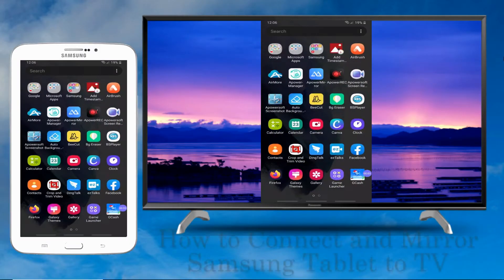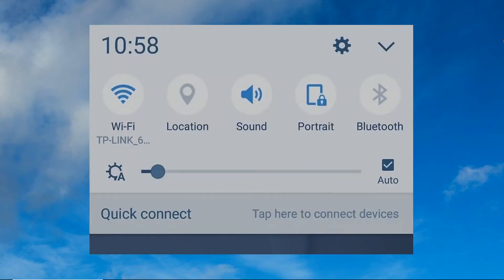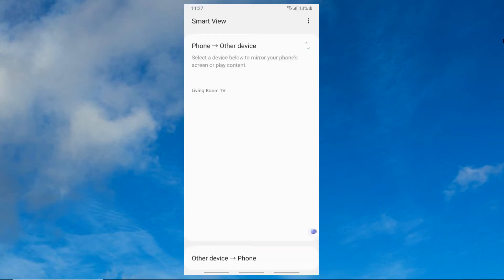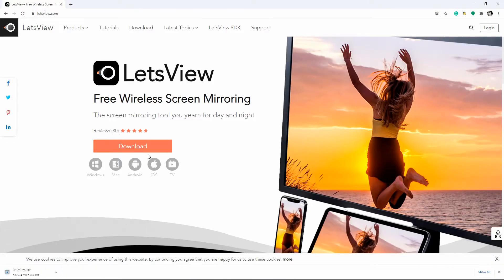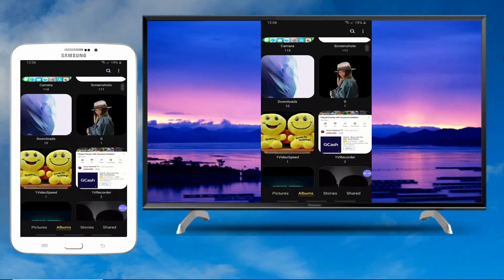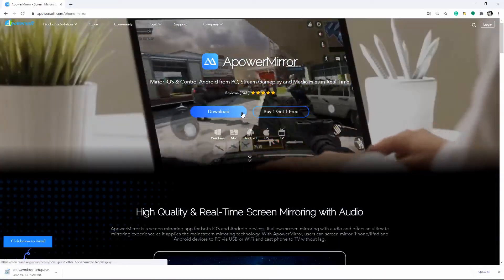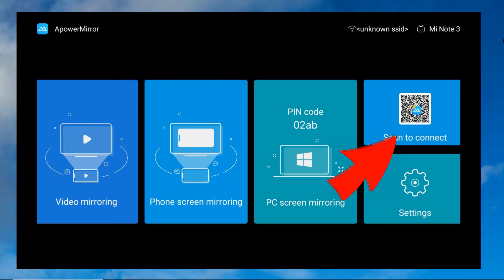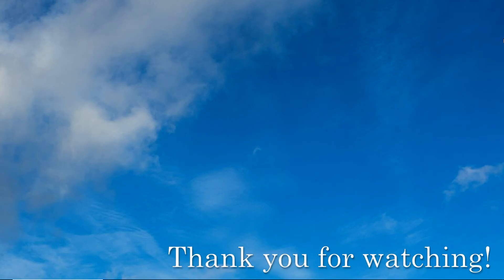How to Connect and Mirror Samsung Tablet to TV 2021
This video introduces 3 top ways to connect and mirror the Samsung tablet to the TV.